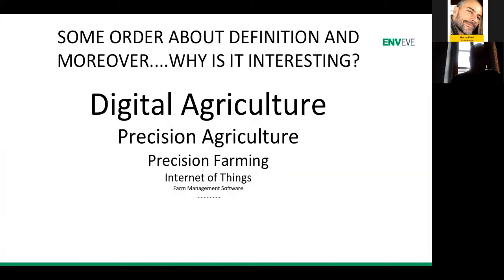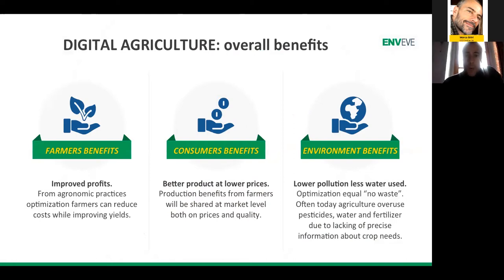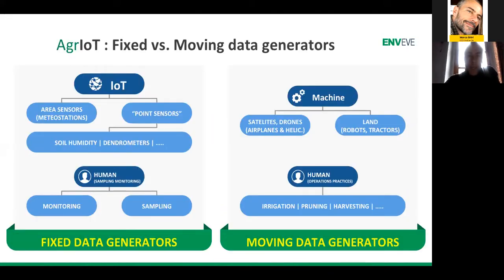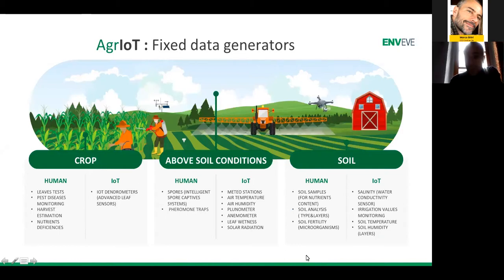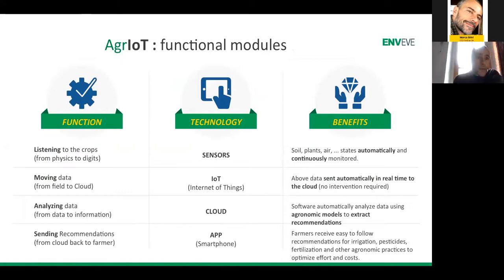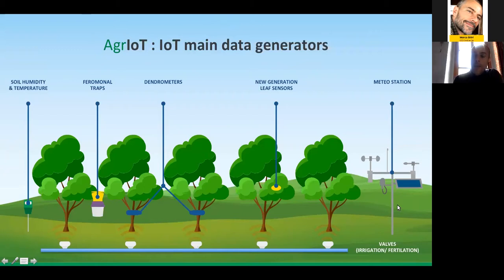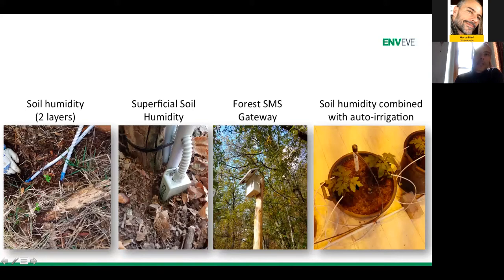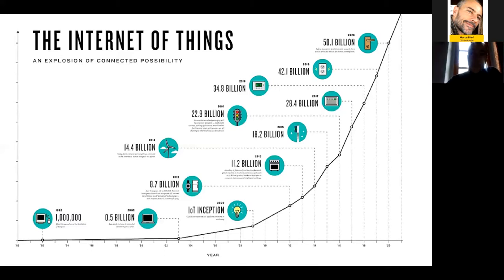IoT (Internet of Things) as Precision Agriculture Enabler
An exclusive webinar session on IoT (Internet of Things) as Precision Agriculture Enabler was organized on 13th April 2018 by Weather Secure Pro.
Speaker - Mr. Marco Brini